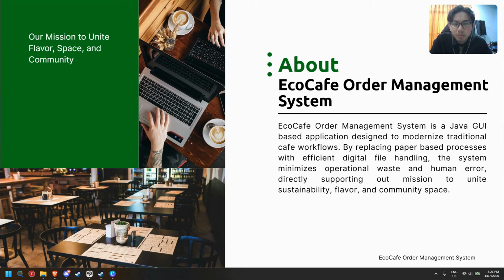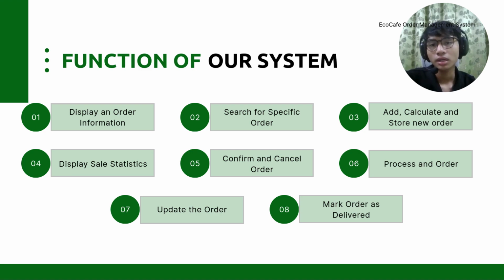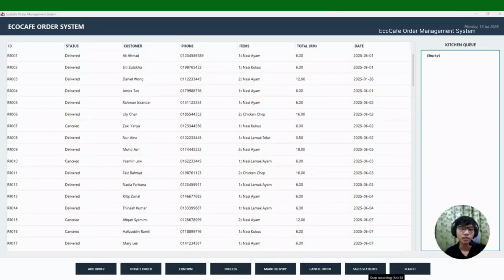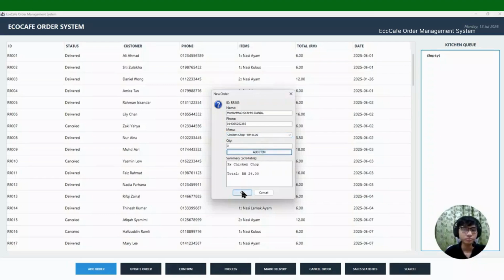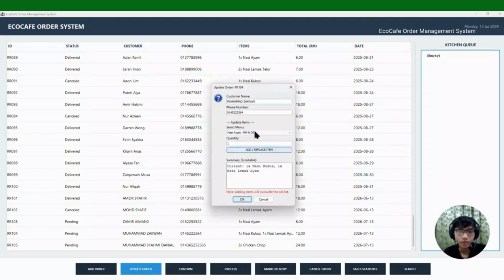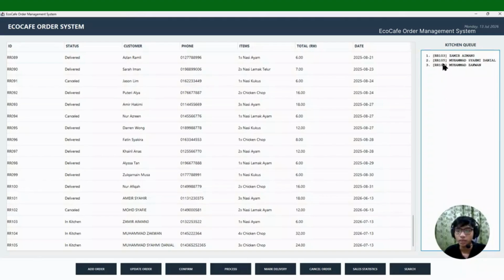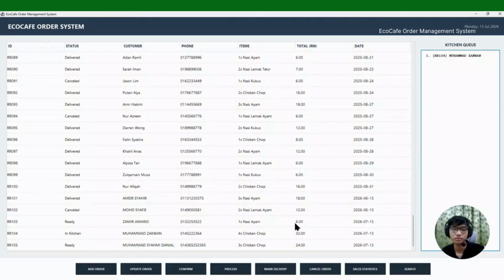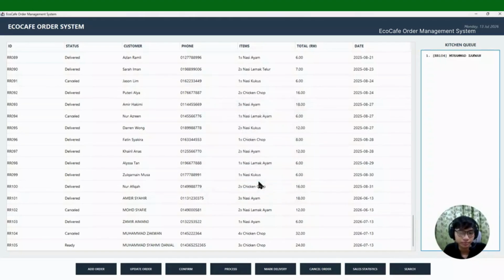CSC248 - GROUP PROJECT PRESENTATION